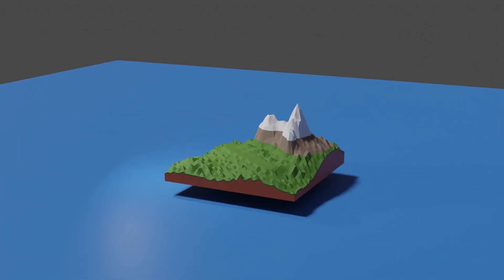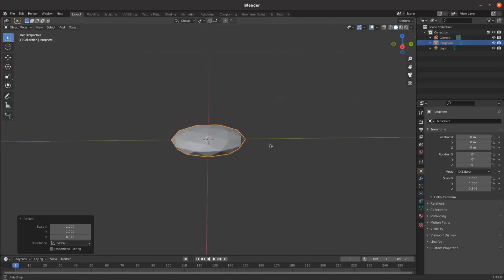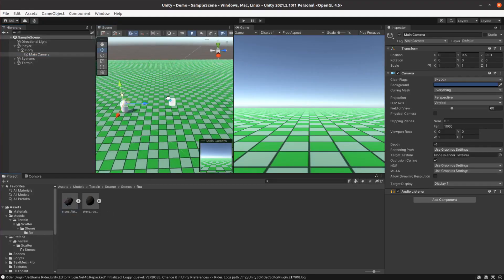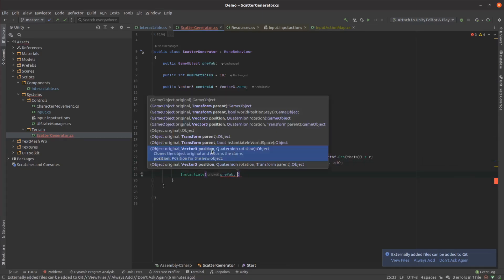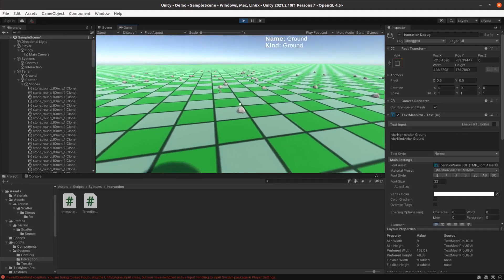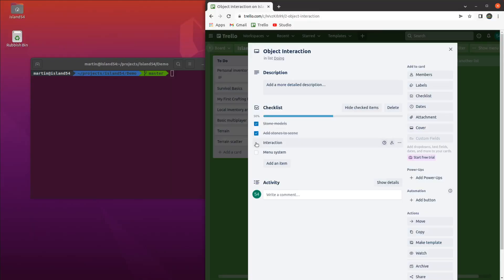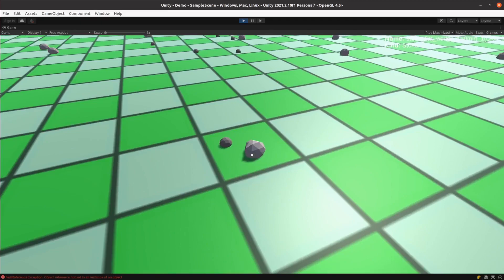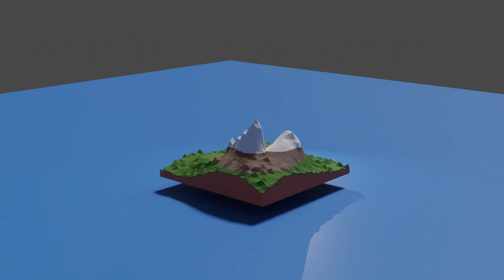Items and Interaction | Island54 Devlog Episode 2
I've decided to start making a crafting survival game.  Join me as I learn how to make a game in Unity 3D.

In this episode, I add stones to my game, and allow the player to interact with them in various ways.

Contents:
 0:00 - Episode #02
 0:29 - Stone modelling
 1:32 - Adding stones
 2:39 - Target detection
 3:50 - Interaction menu
 4:55 - "Comment of the Week"